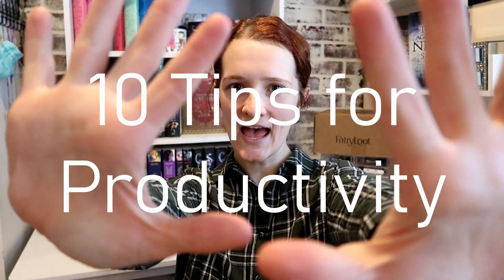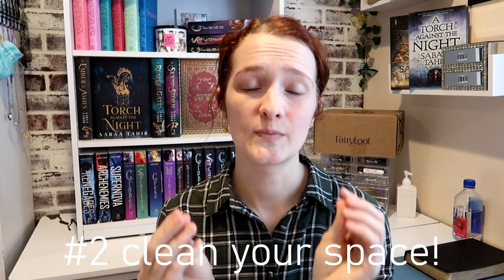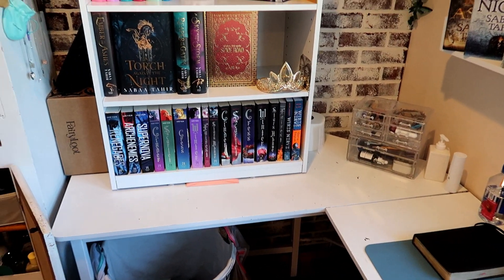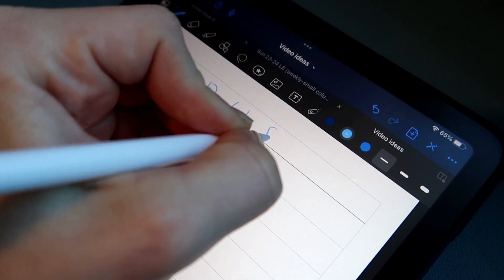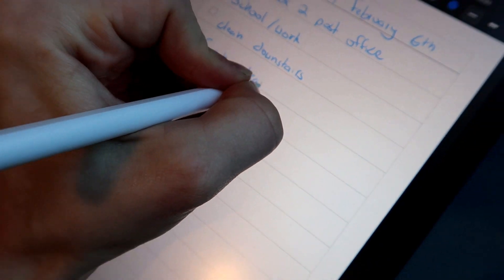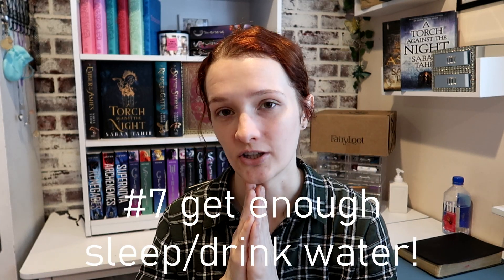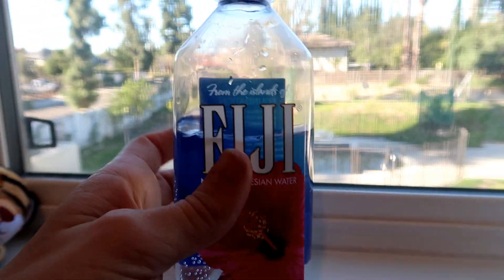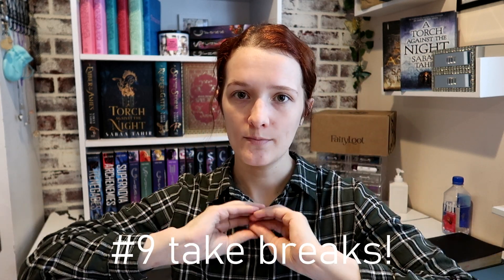*∵∘✧ my 10 tips for MAXIMUM productivity *∵∘✧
Hey guys! Today I'm sharing with you my TEN ways I stay productive during the day!

etsy shop!
my book!